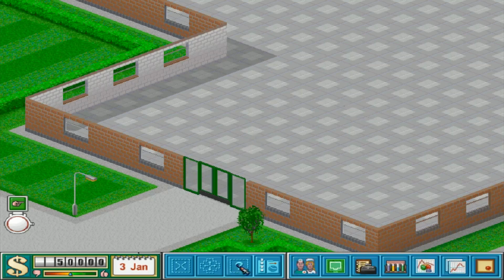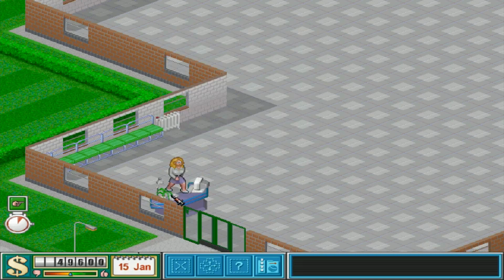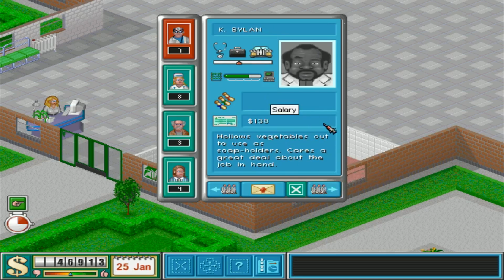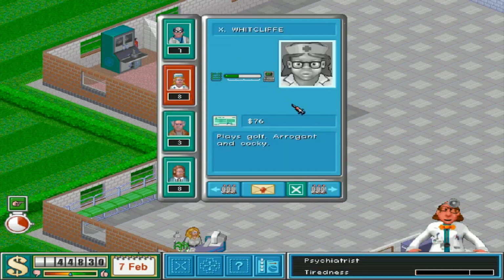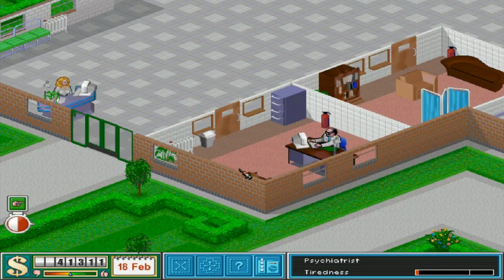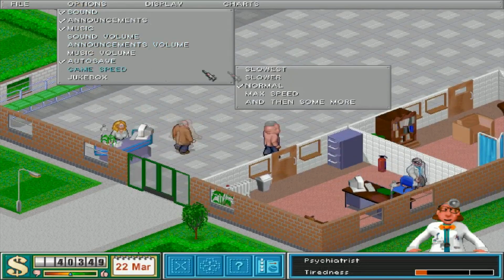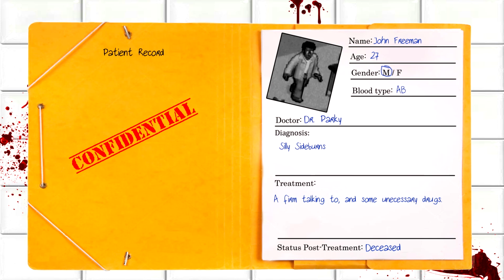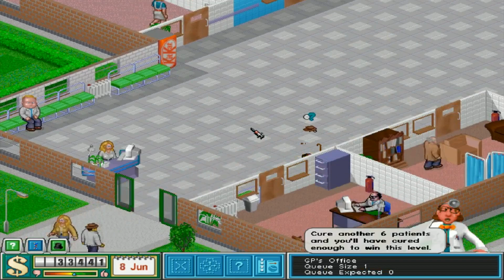Dr Parky's 'Helpful' Hospital - Theme Hospital - Part 1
Welcome to Dr Parky's 'Helpful' Hospital, a parody series where all of my patients meet an unfortunate end!
Please pin me on your homepage to get up to date upload info!